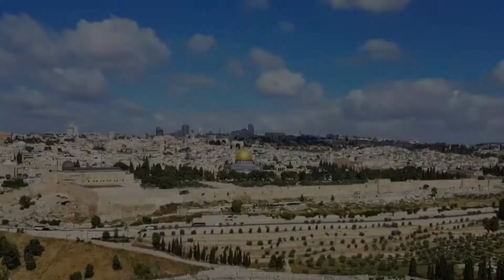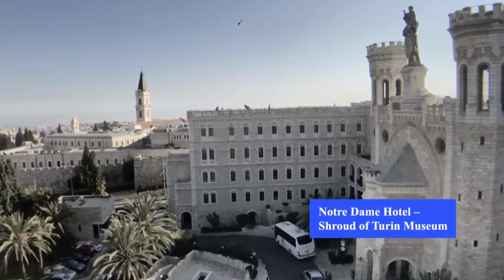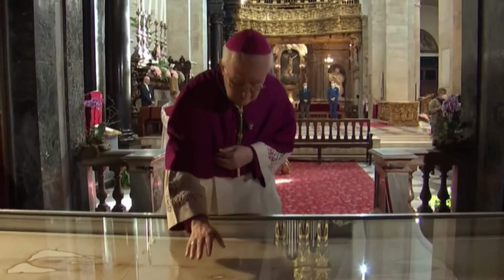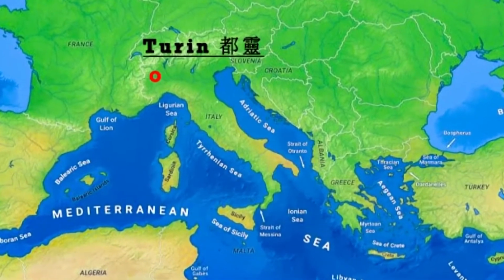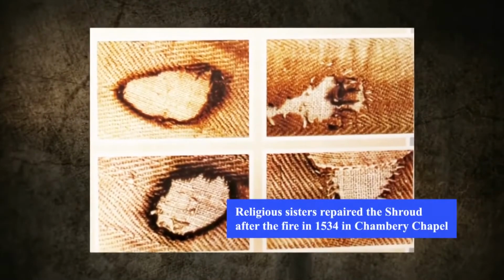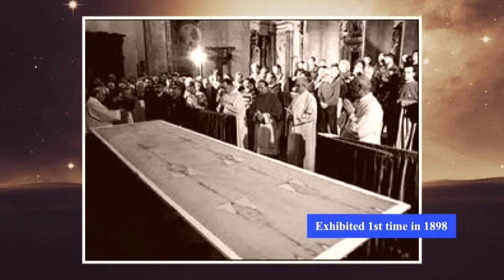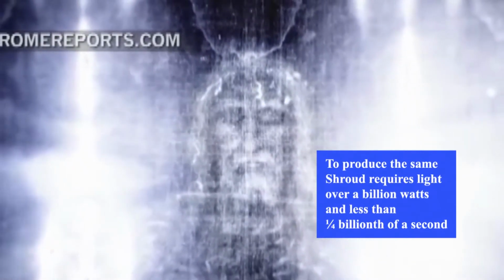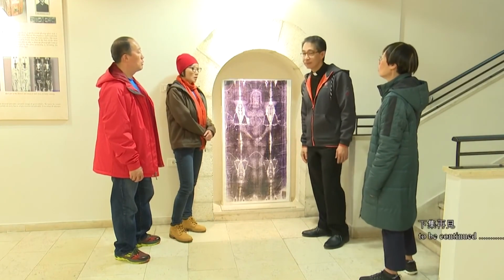Travel with Fr Au 2020 - Episode 5 Shroud of Turin (I)